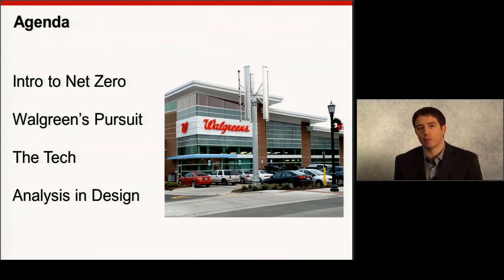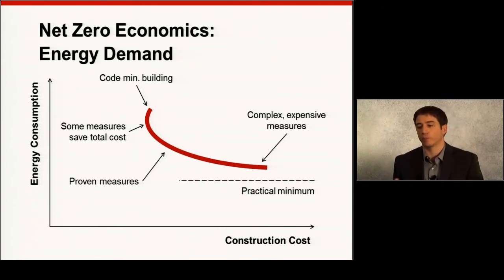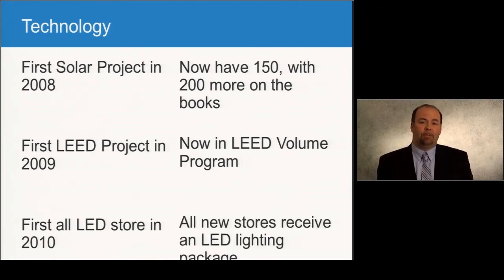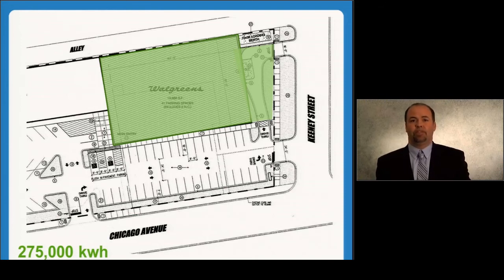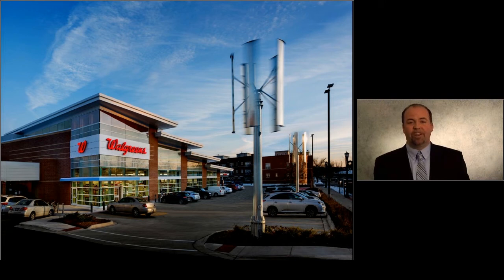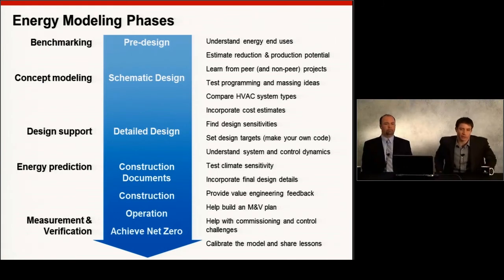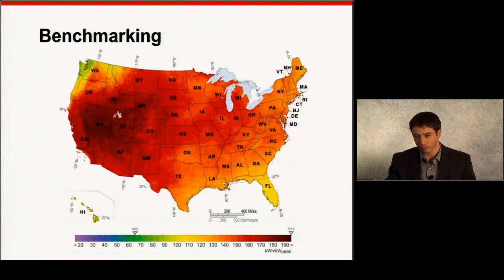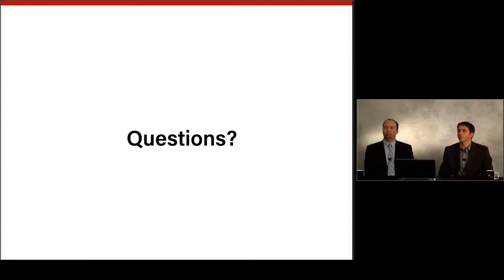Pursuit of net zero energy: the Walgreens experience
Originally broadcast March 26, 2014.